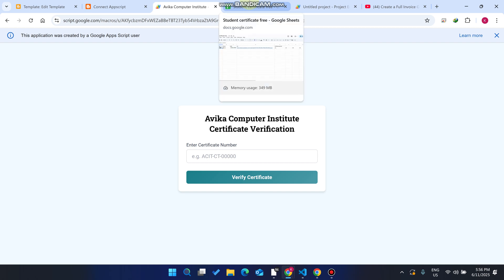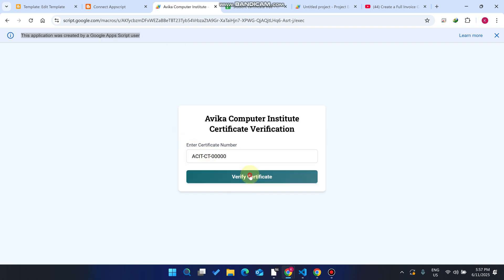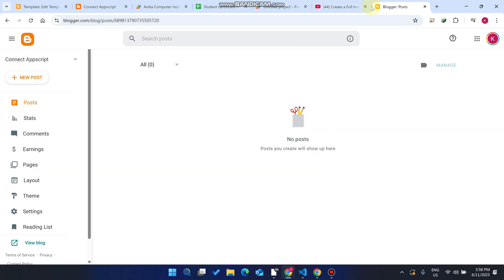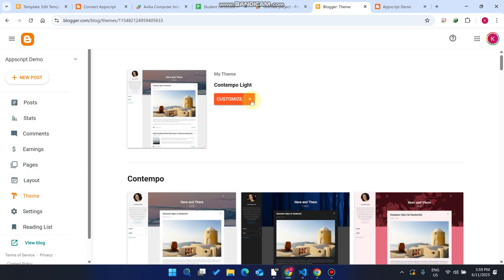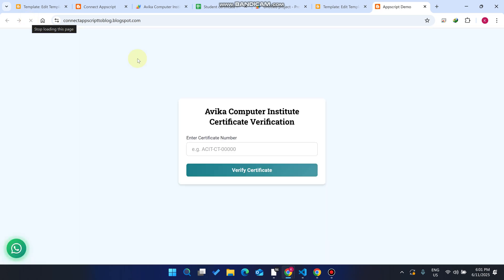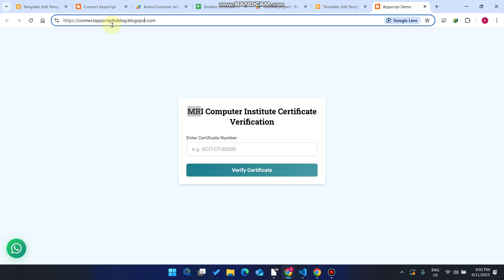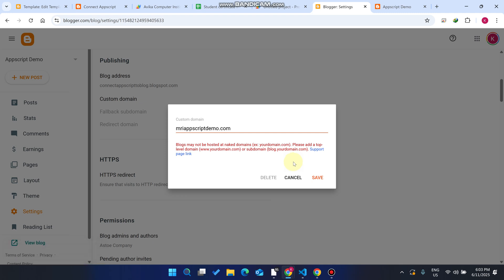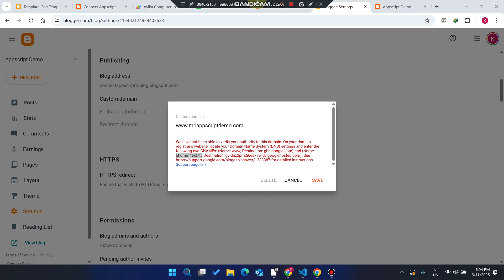How to Connect Your Google Web App to a Domain (It's Easy!)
FREE Method to Connect Google Web App to Blogspot or Custom Domain

In this video, you'll learn how to connect your Google Web App (Apps Script project) to a custom domain or Blogspot (Blogger) domain — completely FREE and without using paid services!

✅ Perfect for:
Developers deploying web apps with Google Apps Script
Bloggers looking to embed web apps on Blogspot
Anyone wanting to map a Google Web App to their own domain

🚀 What You’ll Learn:
Deploying your Google Web App properly
Mapping your domain or Blogspot URL to the web app
Using DNS settings and iframe methods (when applicable)
Tips to avoid common errors and limitations
📌 No hosting fees, no complex setup, and no third-party tools required!

google web app custom domain free

map google apps script to domain

host google web app on blogspot

embed google web app in blogger

google apps script web app domain

custom domain for google web app

use blogspot as custom domain for web app

free hosting google web app

link google web app to blog

blogger custom domain setup

iframe google web app in blogspot

deploy apps script with custom domain

google web app domain mapping tutorial

how to use google script on blogspot